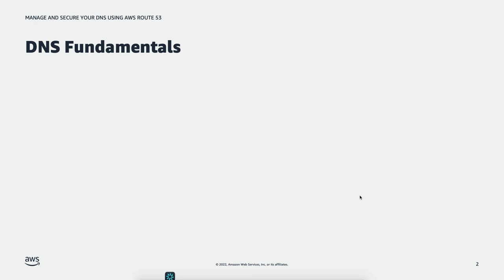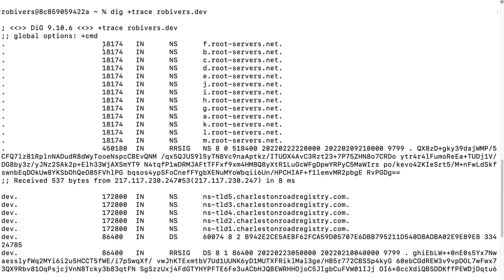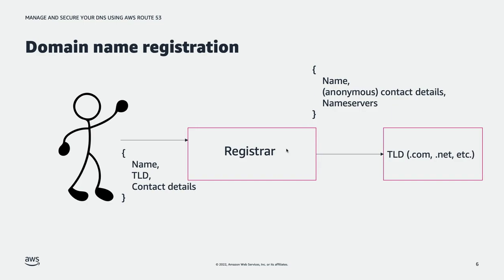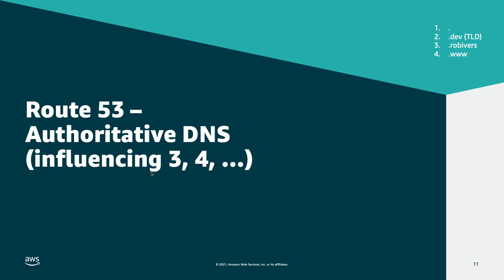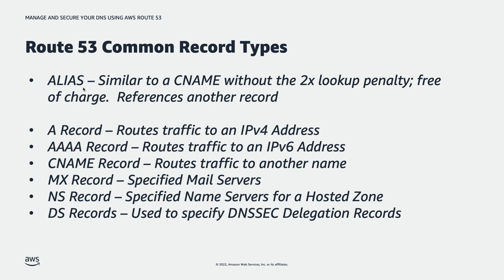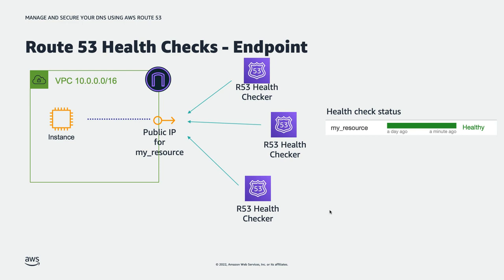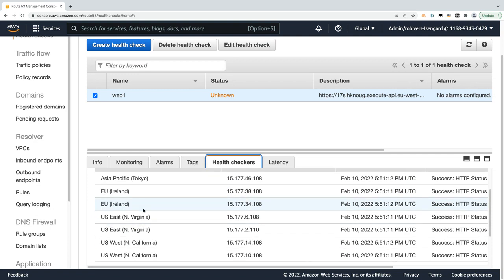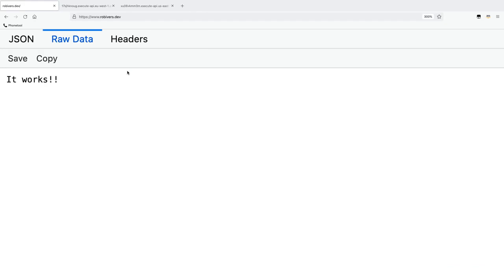MANAGE AND SECURE YOUR DNS USING AWS ROUTE 53 + DEMO ( LECTURE - 28 )